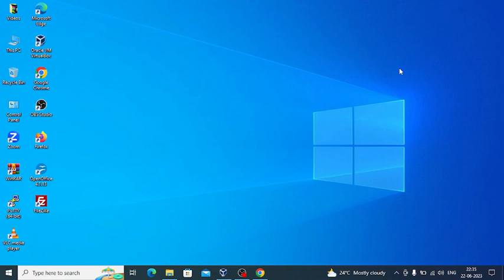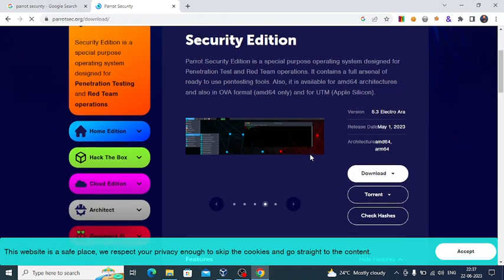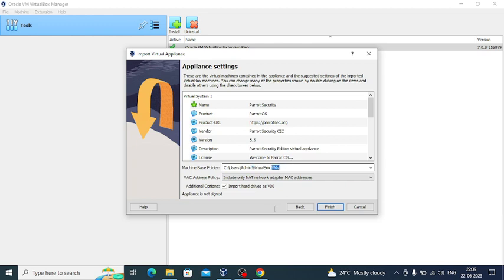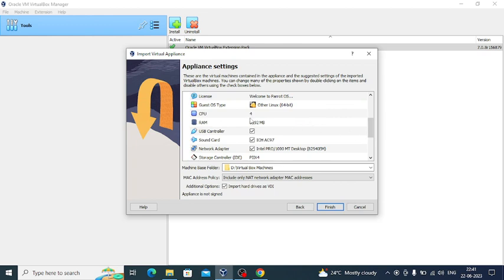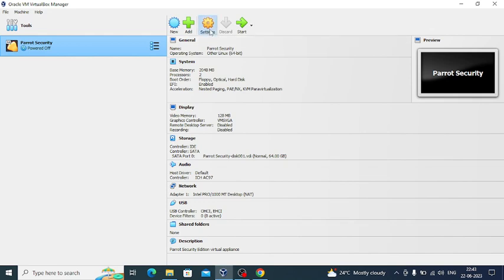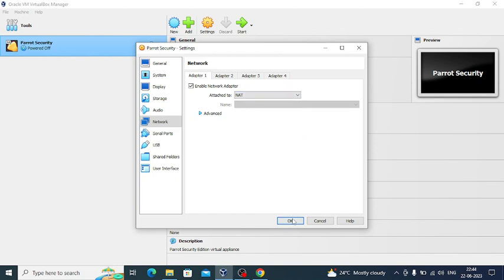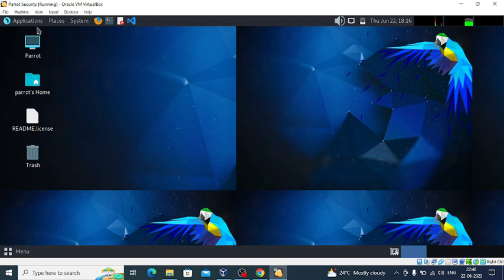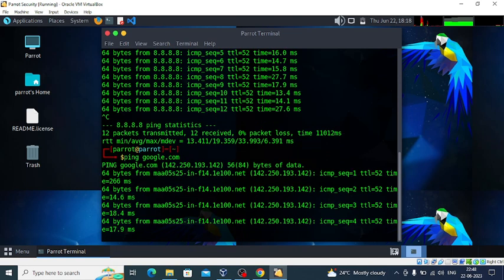Setting Up Ethical Hacking Lab: Parrot Security Installation on Windows using VirtualBox | Tutorial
This video is part of an ongoing tutorial series on setting up a virtual ethical hacking lab for cyber security students. Join us as we explore various tools used by hackers and practice different ethical hacking methodologies in a safe environment.